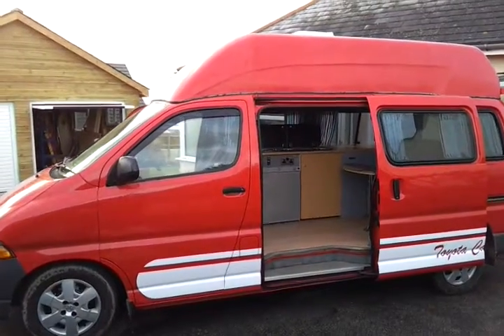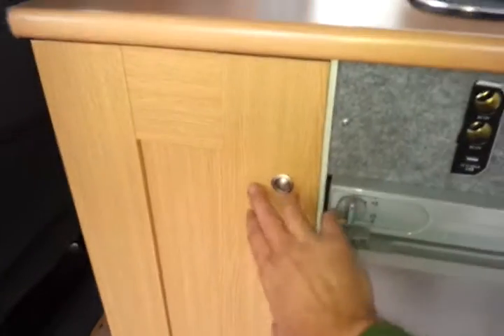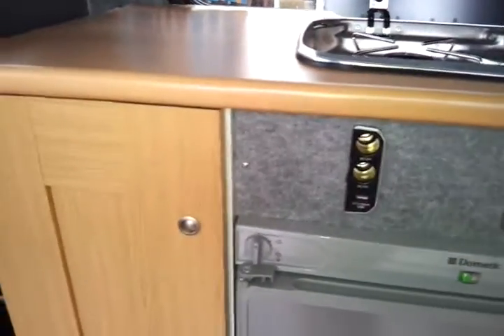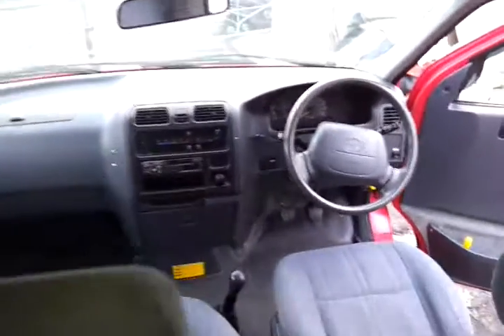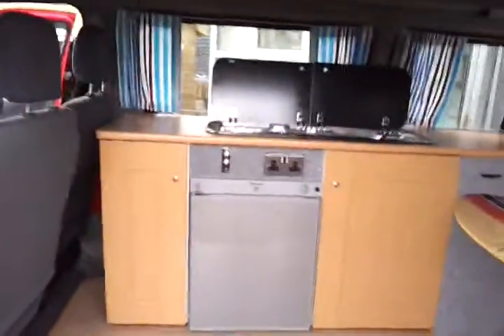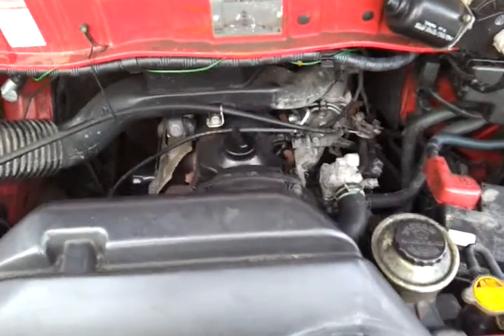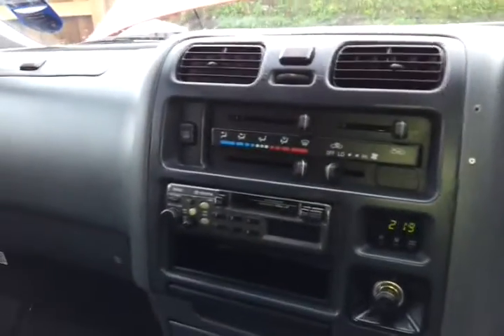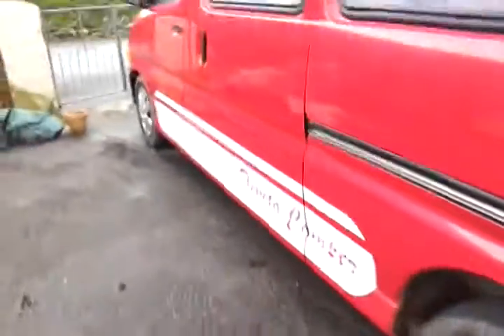Hi Ace Campervan